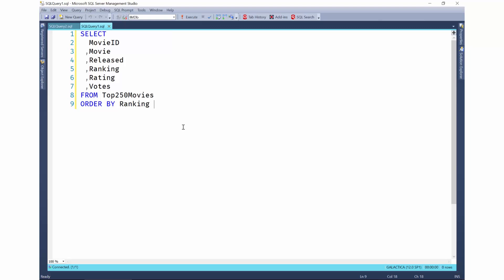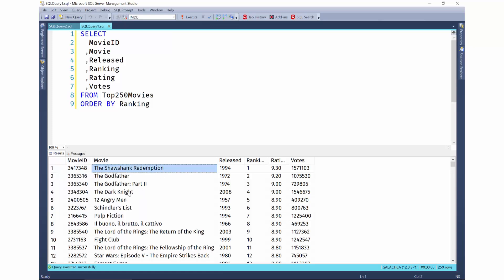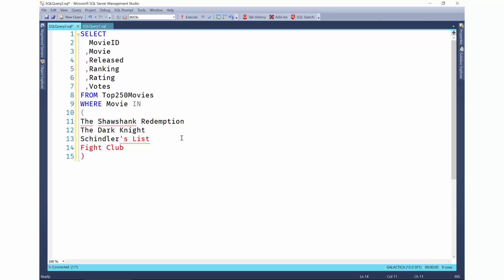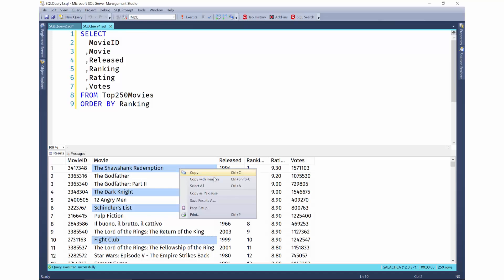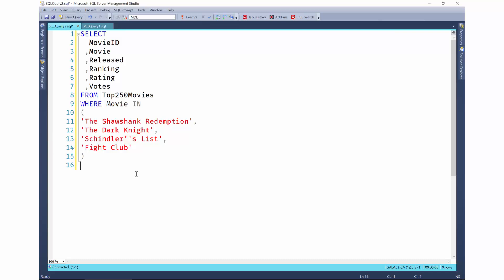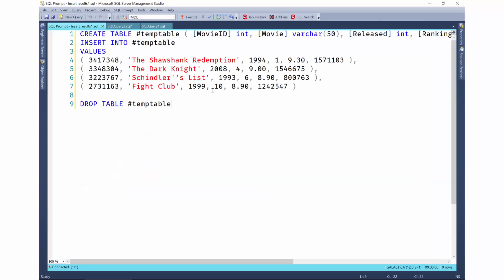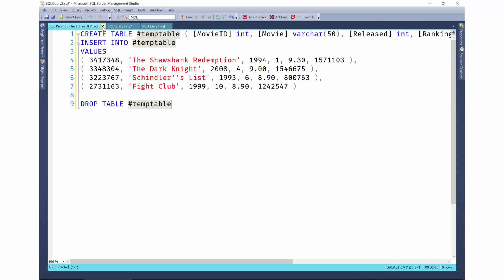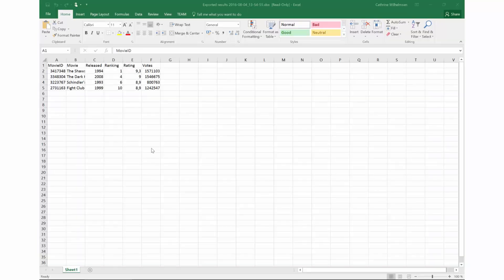SQL Prompt Results grid actions (copy as IN clause, Script as INSERT, Open in Excel)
SQL Prompt is a code completion, code formatting, and refactoring tool for SQL Server. It’ll plug into SQL Server Management Studio or Visual Studio. You’ll find you can work more quickly and accurately with SQL queries, as well as standardize across your team by sharing formatting styles and commonly used SQL snippets.

In this tip Data Platform MVP Cathrine Wilhelmsen explains how to use SQL Prompt to quickly work with data from the Results grid in SQL Server Management Studio or Visual Studio.

Transcript:
Hi I'm Catherine Wilhelmsen and I've got a SQL Prompt tip for you - actually I’ll give you three tips.  Today let's take a look at the results grid features. If you execute a query and right-click in the results grid you will see three new options: copy as IN clause, script is INSERT, and open in Excel.

Now if you ever select results like this and you want to copy and use them in an IN clause like this you probably know how time consuming it can be to add all those quotation marks and commas, escaping special characters, and so on - but not anymore.

All you have to do is select the values or the entire column, right click and choose ‘copy as IN clause’. Paste this and you'll see that everything has been sorted for you, including the escaping of special characters.

Now maybe you want to save these results. SQL Prompt makes it easy for you as well. Select the results, right click and choose ‘script as INSERT. This will open up this new query window for you with the create table insert into and drop table statements. Now just imagine the time saved from having all of this automated instead of having to write this by hand.

Other times you might want to share the results with business users or business analysts and we all know how much they love Excel right? All you have to do is right-click and choose ‘open in Excel’ and there you go now you have spreadsheet that you can save share and send to other users. Now if you're a lazy, also known as an efficient developer like me I hope you'll find these tips as useful as I do. Get the latest SQL Prompt update and try it for yourself.